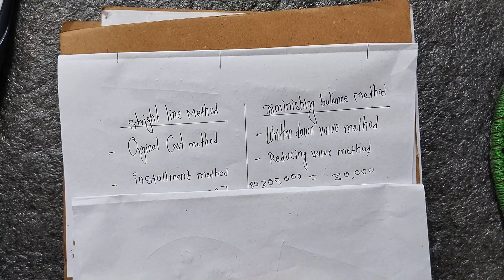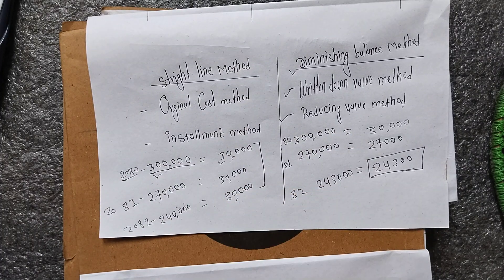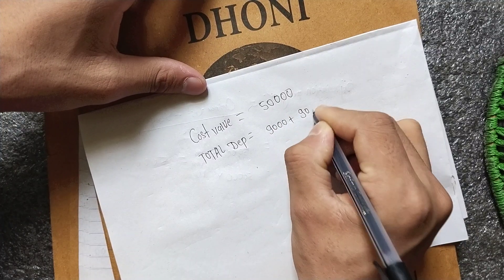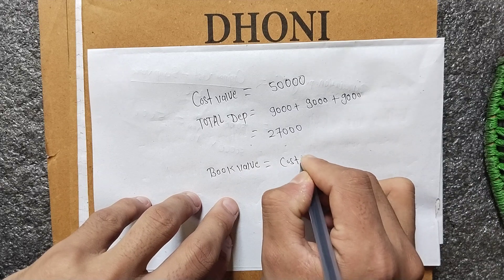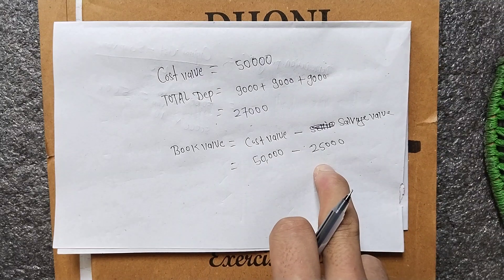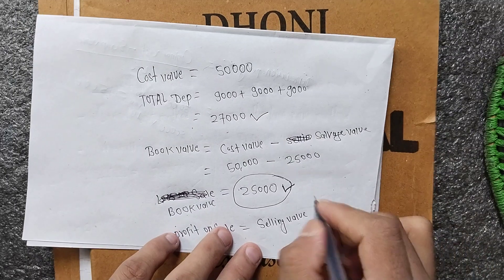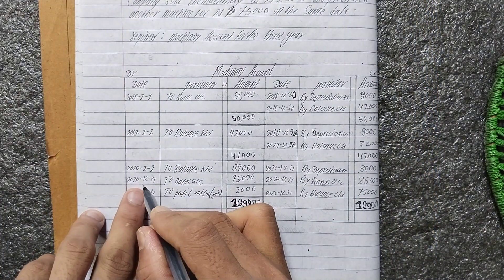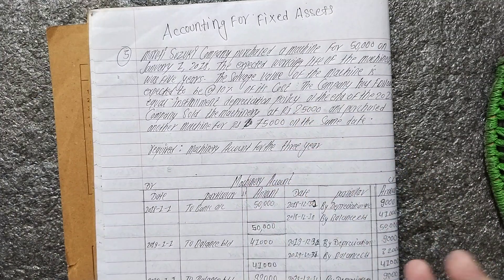class11 Account for Fixed Assets (Depreciation Account )Straight Line Method and diminishing Method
class 11 Account for Fixed Assets (Depreciation Account ) Solution in Nepal 2080 🇳🇵🇳🇵

class11 account Depreciation account
class11accountdepreciation account

class 11 depreciation account in Nepal solution 2080 Class11 accounting for fixed assets (Depreciation account) In nepal 2080 Xavier students for guidence and Helpful video for our collage

i want to help for my all friends and students and please support our collage and channel the you can receive all about knowledge .